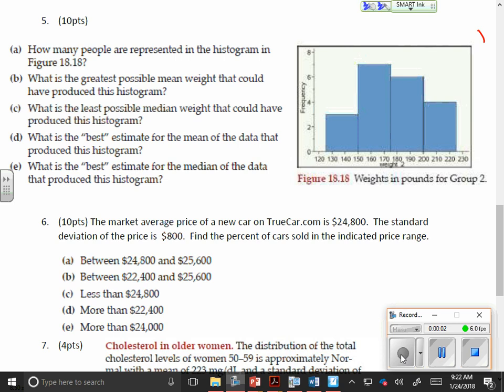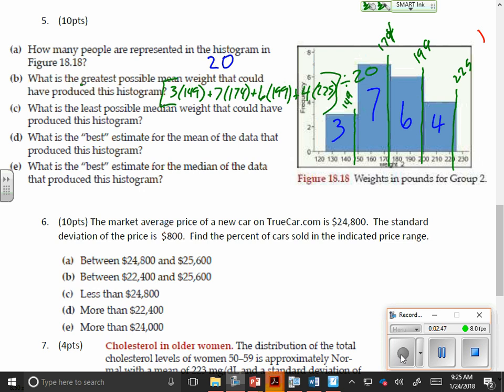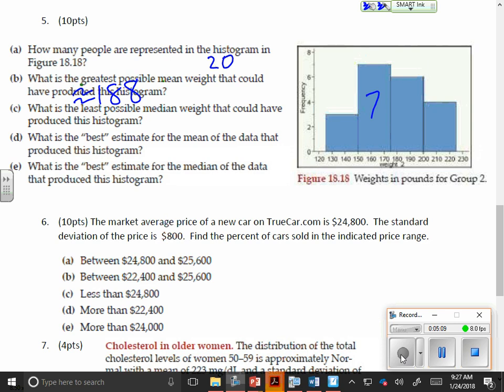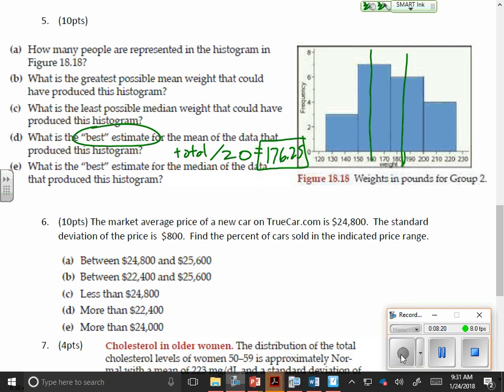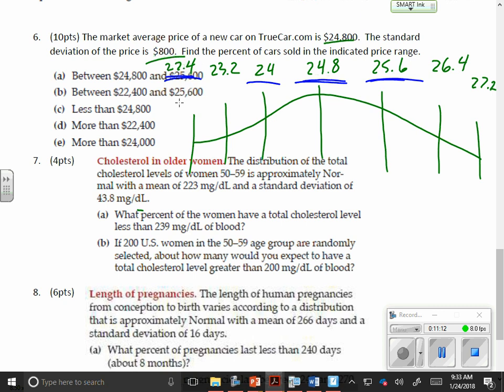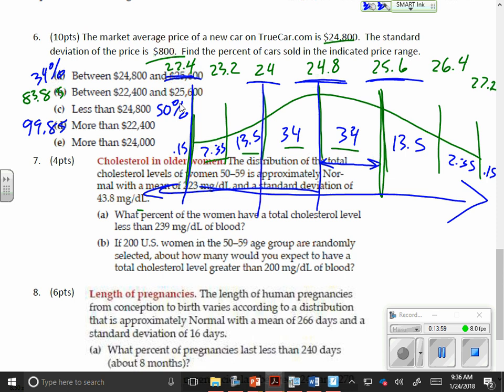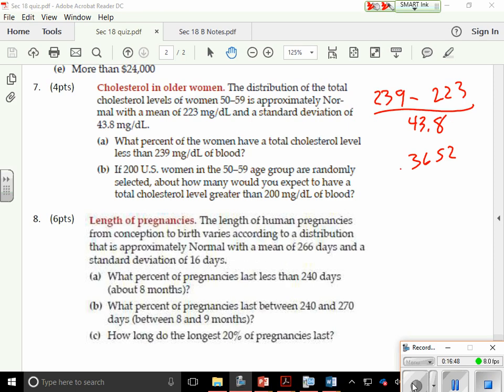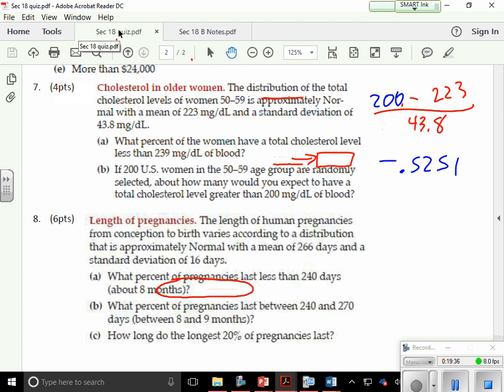AQR Section 18 tutorial video